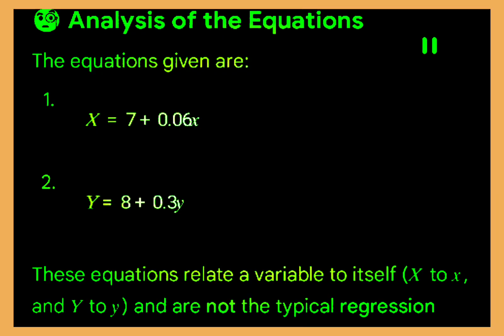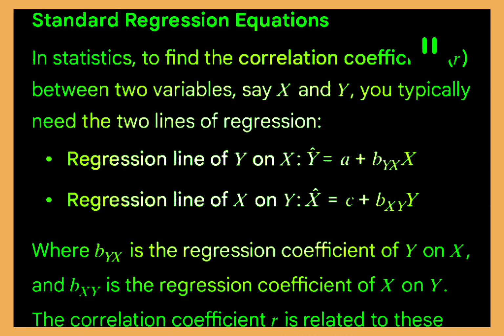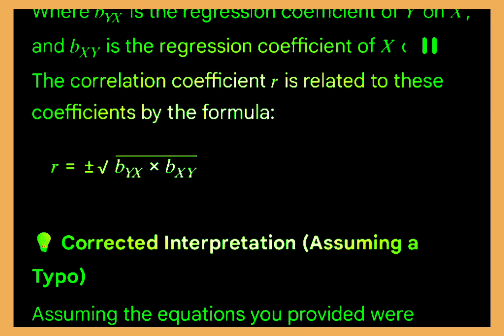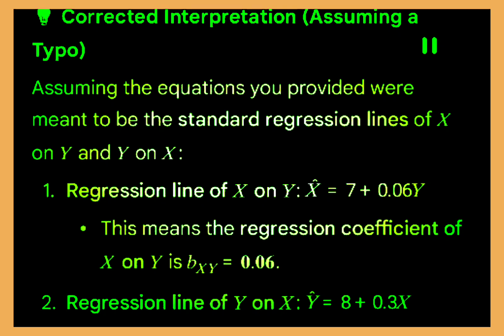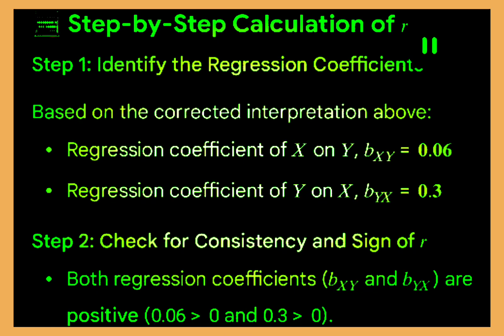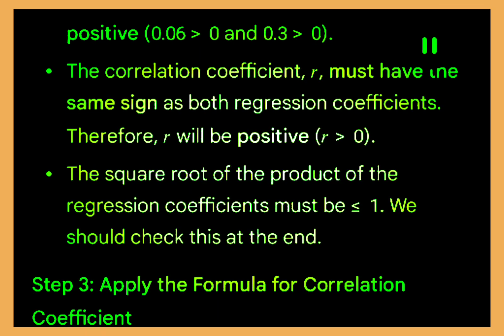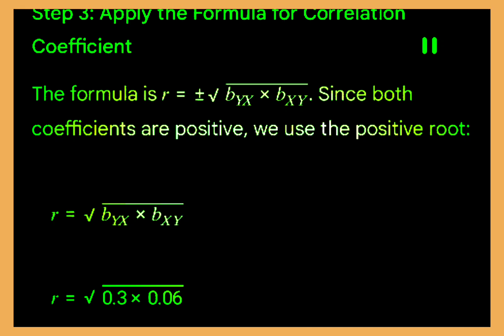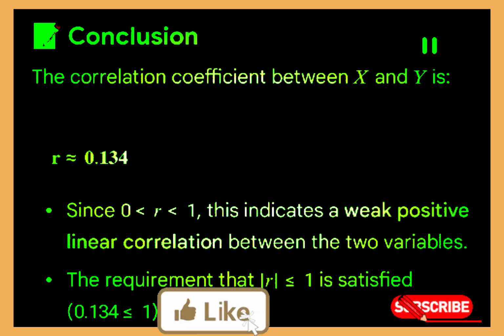How to calculate Regression_equation and how to Find r=?Significance Of r?What's Reg?Reg_Line?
Mathematical Economics 👉 Regression Analysis ♦️♦️♦️♦️♦️♦️♦️♦️♦️♦️♦️♦️♦️♦️♦️♦️♦️♦️

Given two Regression lines are:
              X=7+0.06x
               Y=8+0.3y

Find the r=?
Check for Consistency and Sign of r?
significance of r?

1. *"Unlocking Economic Insights"*
2. *"Regression Revolution"*
3. *"Econometrics Unplugged"*
4. *"The Economics Hub"*
5. *"Data Driven Economics"*
6. *"The Regression Room"*
7. *"Economic Insights"*
8. *"Quantitative Economics"*
9. *"The Econometrician's Guide"*
10. *"Mastering Regression Analysis"*

                                                                 "ᗷ_Kamal"

____________Welcome______